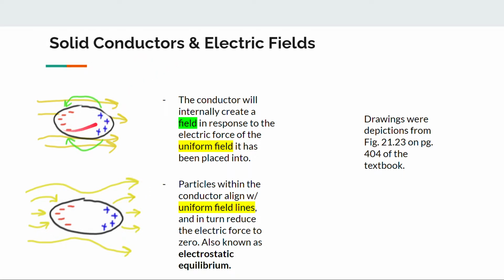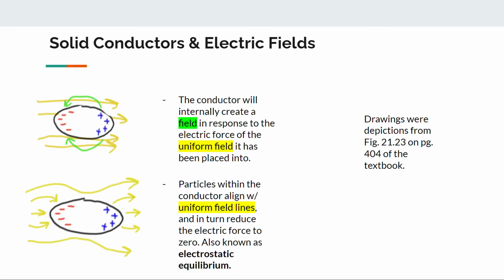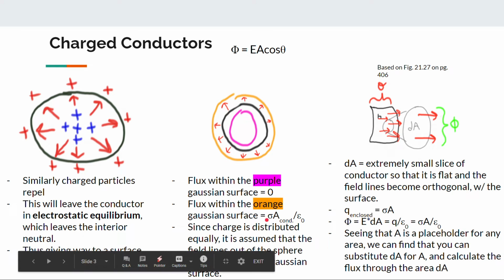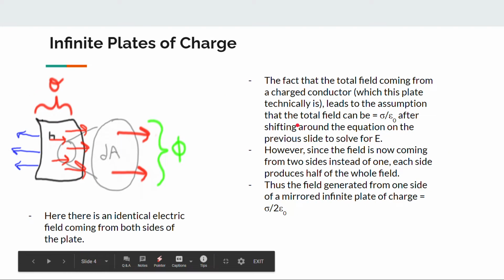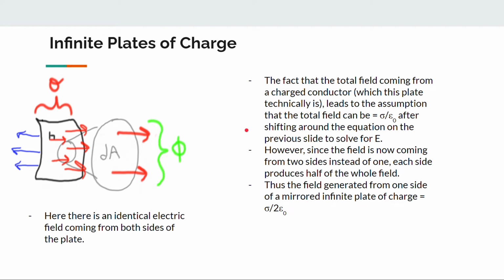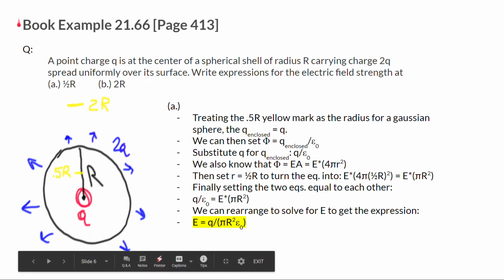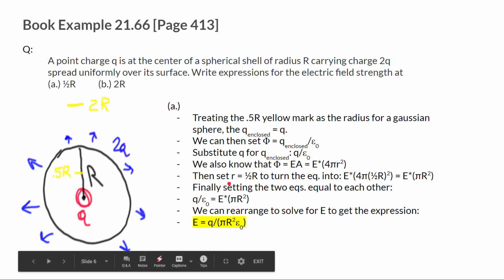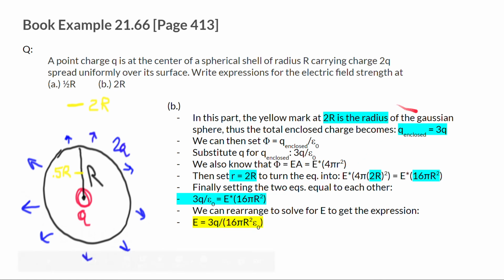Ch 21 6 Gauss’s Law and Conductors - PHYS 212